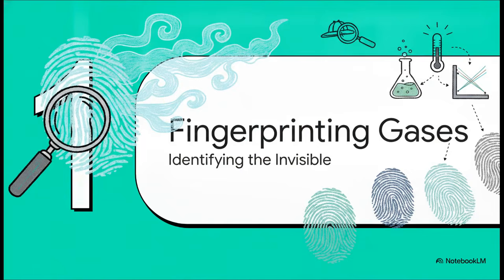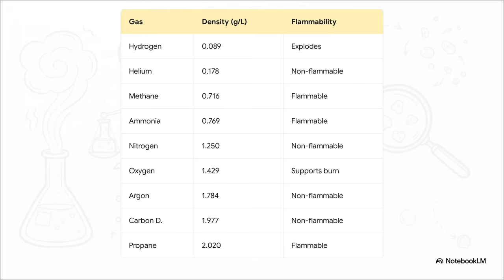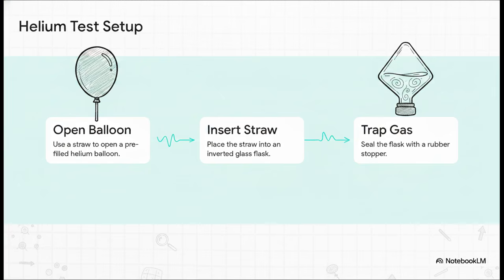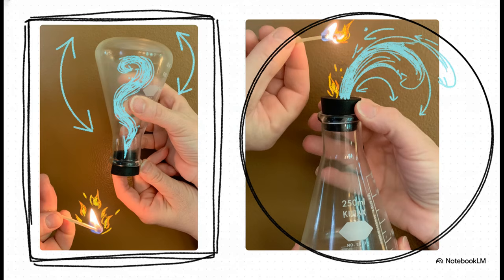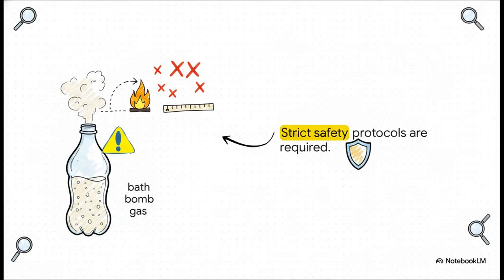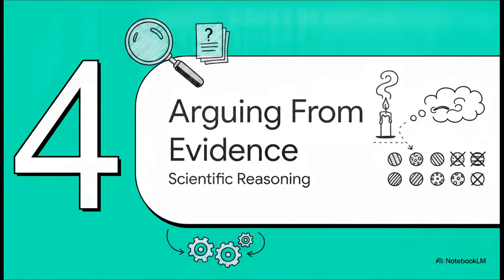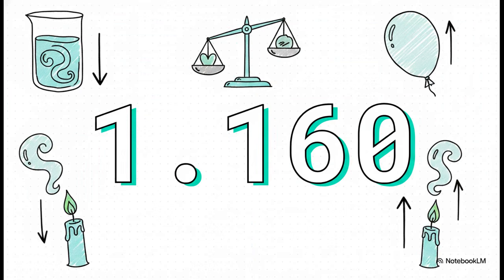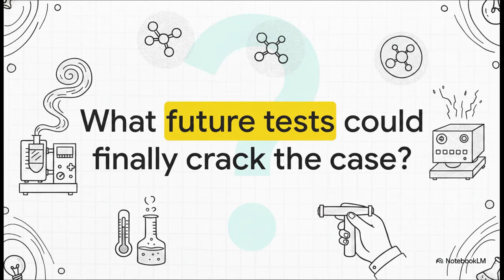7.1.5 OSE Gas Evidence